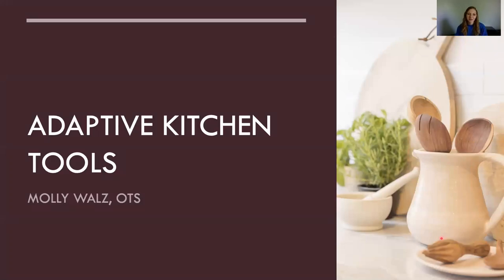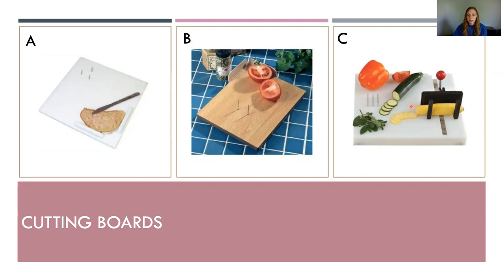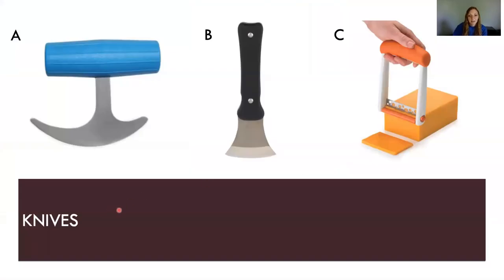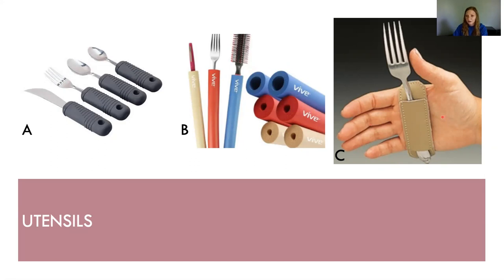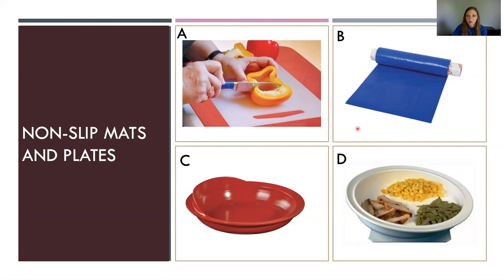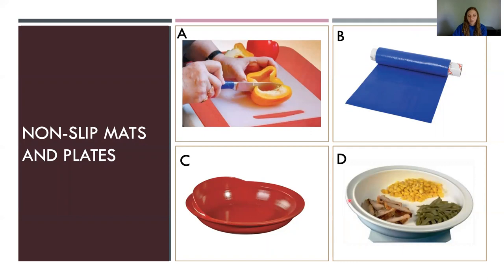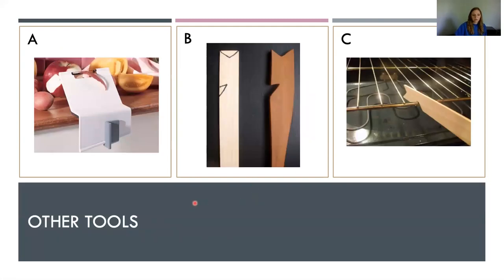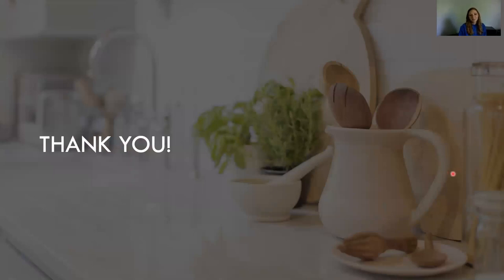Adaptive Kitchen Tools Presentation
This Life Skills presentation is a summary of the different adaptive kitchen tools that are available. This presentation covers different cutting boards, knives, utensils, potholders, non-slip mats, plates, can/jar openers, and other tools that may come in handy.